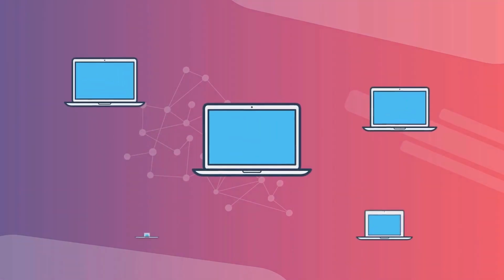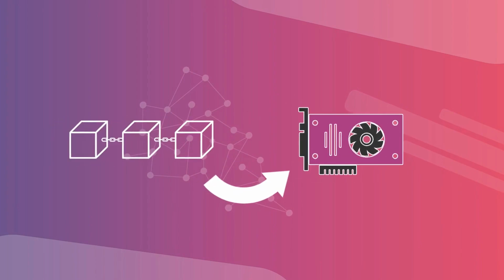4mn to understand Cryptomining in 2021 (For beginners)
Without miners, no blockchain, without blockchain, no miners. Dive with us in this 4mn tutorial that will teach you the basic relations between the Blockchain, Cryptocurrencies and Cryptomining!

In this video:

00:00 - 00:31 Introduction
00:31 - 01:15 Cryptomining explained
01:15 - 02:33 Can I mine alone?
02:33 - 03:23 Becoming a millionaire?
03:23 Conclusion

We are Cruxpool, a french Ethereum mining pool. Easy to use and profitable for everyone. 4mn to understand Cryptomining in 2021.